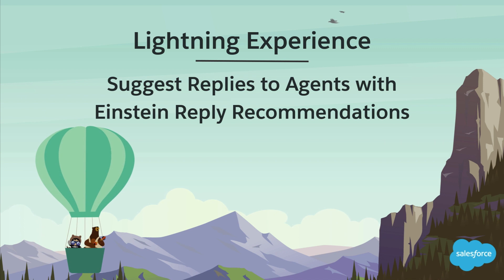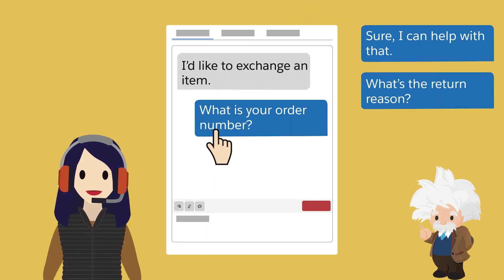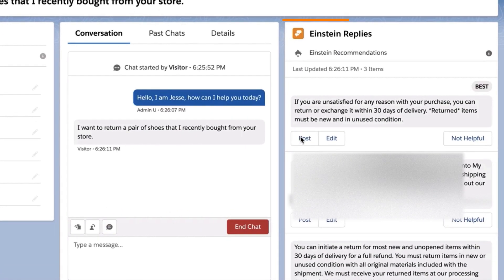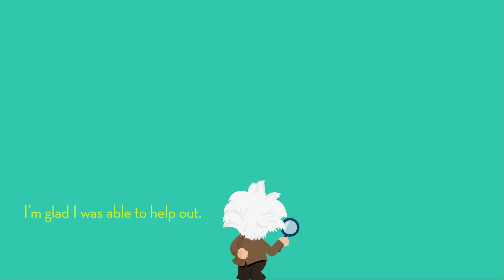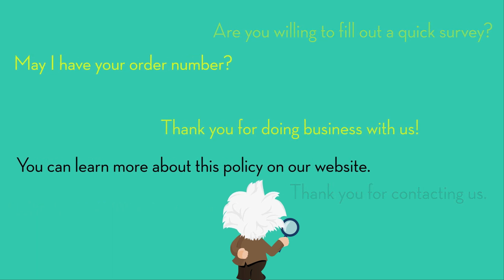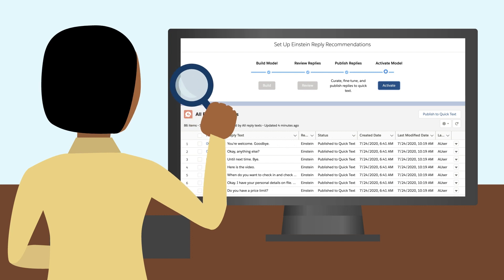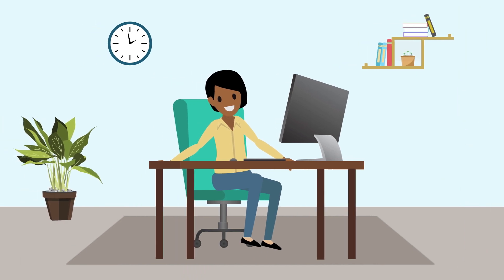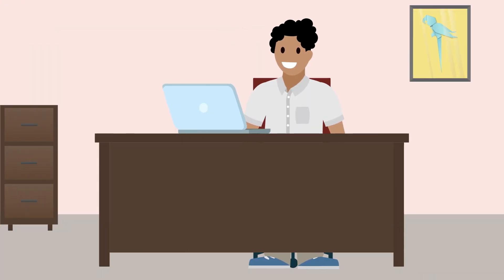Suggest Replies to Agents with Einstein Reply Recommendations | Salesforce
Learn how Einstein can help you standardize your customer service messaging and save your support team’s time. Einstein Reply Recommendation suggests commonly used replies to agents during chat and messaging sessions.